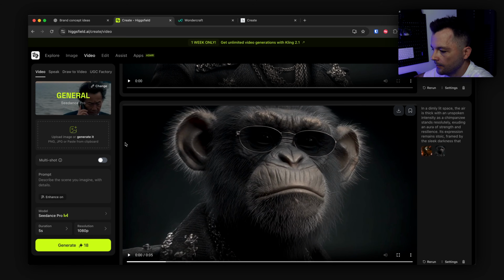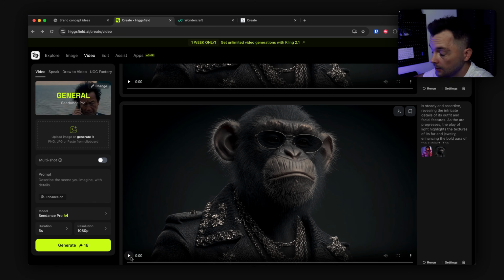I Made This AI Video Ad in 30 Mins (From 1 Image)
Is it really possible to create a professional-looking video ad from a single image in under 30 minutes? Yes, and in this video, I'm showing you the exact workflow I used to do it.

Forget spending days on complex shoots or animation. I'll walk you through a powerful AI workflow that lets you transform one static, AI-generated image into a dynamic, complete video advertisement—complete with a script, a compelling voiceover, and sound effects. This is the future of fast, efficient content creation.

Whether you're a marketer on a tight deadline, a motion designer exploring new tools, or an AI artist wanting to bring your creations to life, this step-by-step tutorial will show you how to connect different AI tools into one seamless pipeline.

🤖 The AI Tools & Workflow We'll Cover:

Image Generation: Creating the perfect source image in Midjourney.

Upscaling & Detail: Enhancing the image with Magnific AI.

Image-to-Video Animation: Generating multiple dynamic clips using Higgsfield.

Script & Concept: Crafting the narration and brand concept with ChatGPT.

AI Voiceover & SFX: Producing the final voiceover with Wondercraft.

Final Assembly: Bringing all the elements together in Adobe After Effects.

🕒 TIMESTAMPS:
00:00 - The Final AI-Generated Ad
00:35 - Step 1: Creating the Perfect Source Image
01:04 - Step 2: Upscaling for Maximum Detail
01:21 - Step 3: Animating the Image into Video Clips
02:55 - Step 4: Using ChatGPT to Write the Script
04:12 - Step 5: Generating the AI Voiceover
04:50 - Step 6: Assembling the Final Ad in After Effects
05:18 - Final Thoughts on This AI Workflow

👇 What AI tools are essential to your creative workflow?